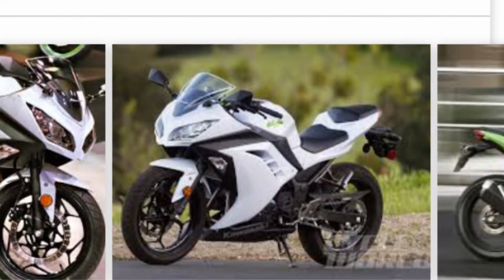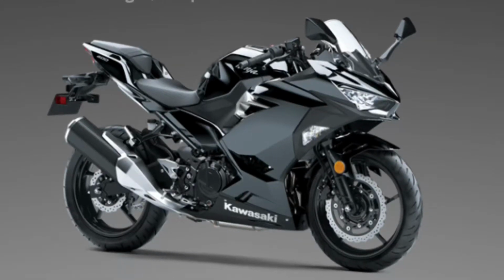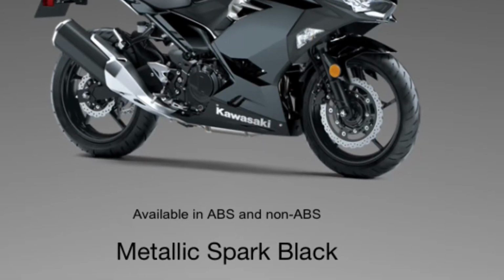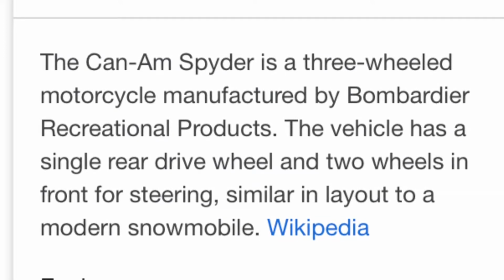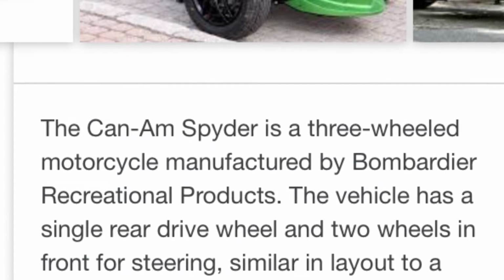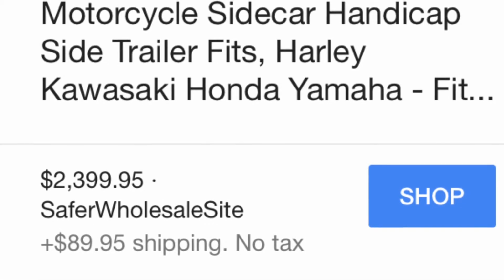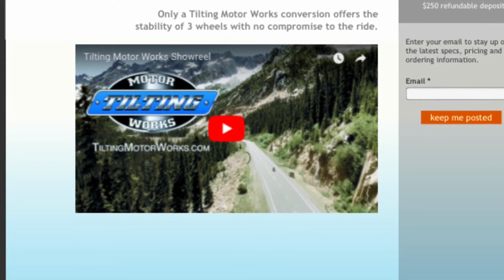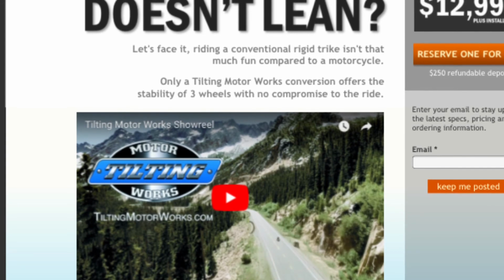My top five bikes I think would work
In this video I'm talking about the top five motorcycles that I think will be good for different enable people I hope you like it enjoy this video if you do please give a thumbs up. It help me to keep on doing these videos and to keep on making content so with no further do enjoy.